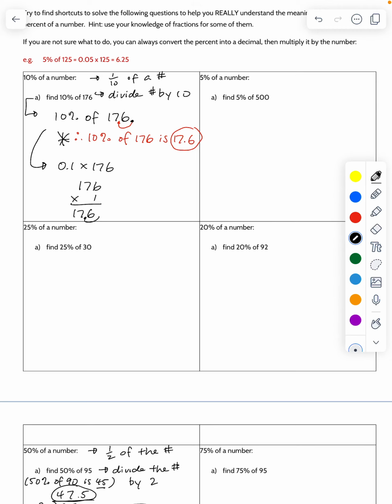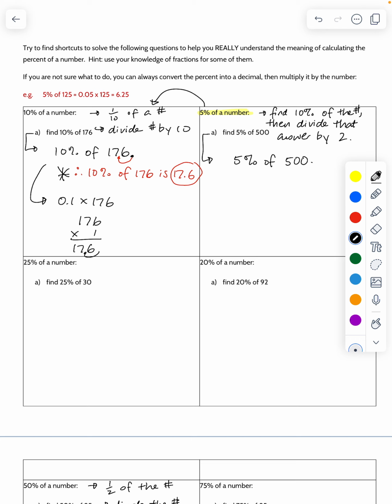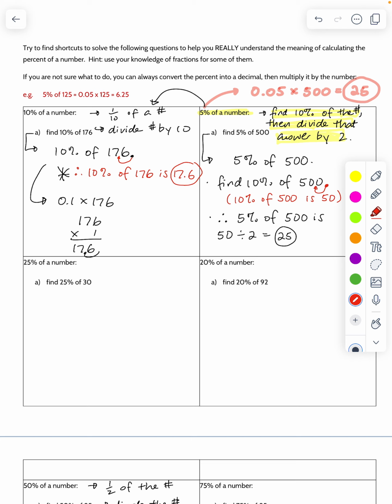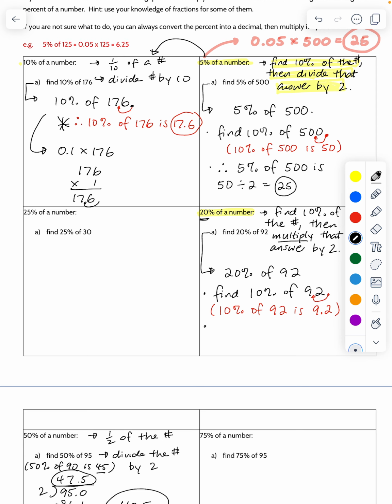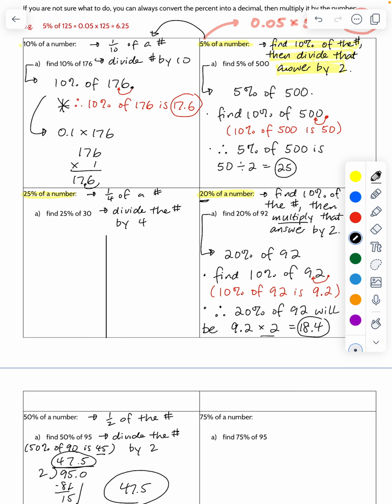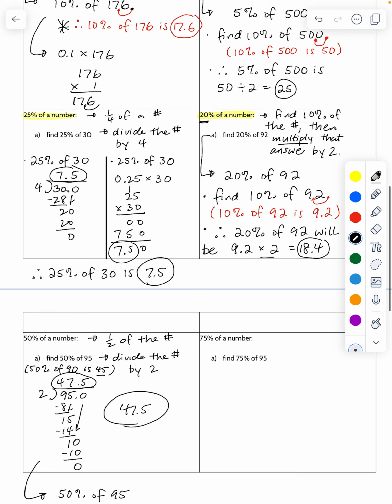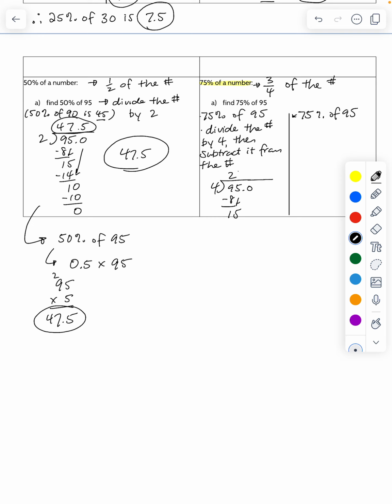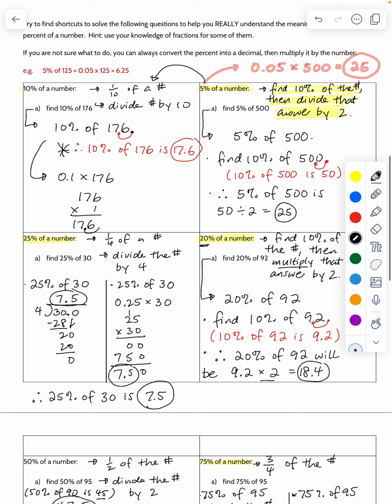Math 7 Unit 5 Lesson 5.8 Percent of a Number Part II